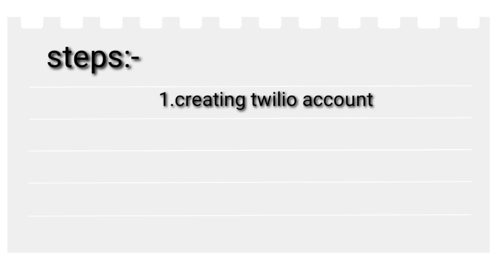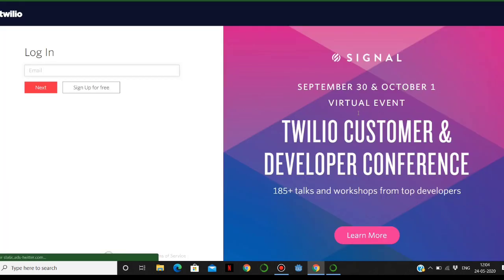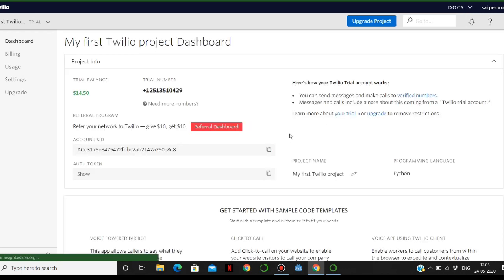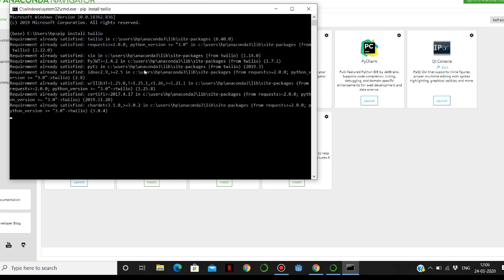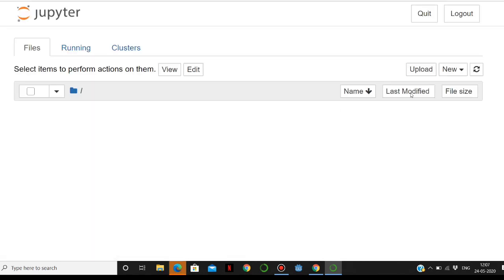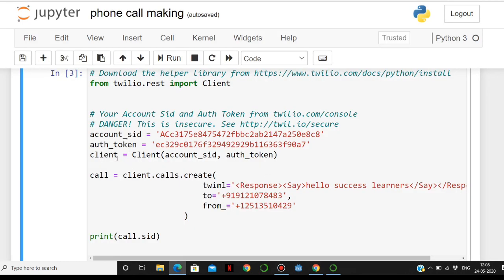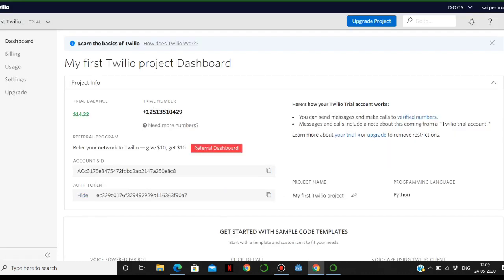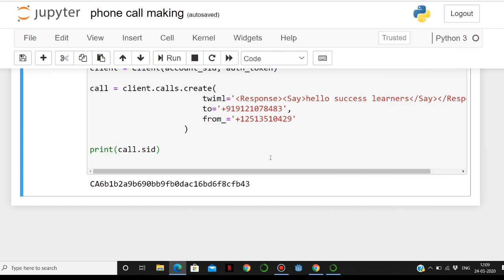python project[FAST!]::-How to place call in python using twilio api[2020]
IN this python project we use python anaconda prompt ,twilio account to place a twilio call. This python project using twilio  is used for calling mobile  using python script.

twilio api is used to call the clint and delivers the message,this python tutorial is helpful in crating twilio browser calls ,with python api.

import twilio library (python supporting library ) using syntax:-

pip install twilio

[in windows command prompt]